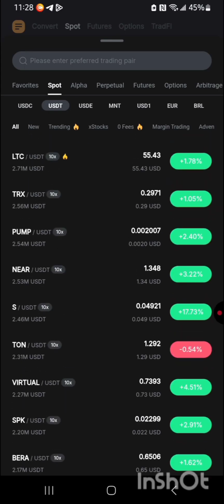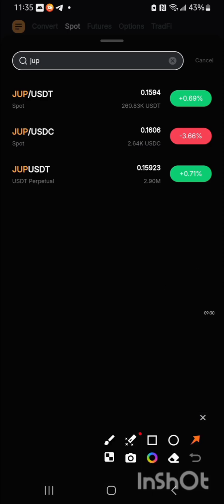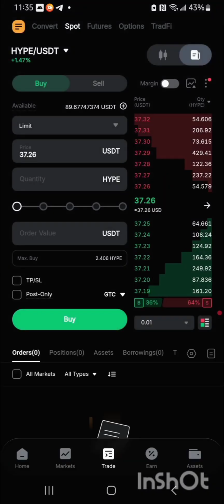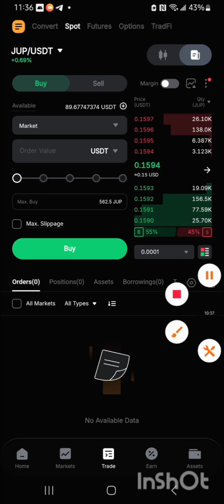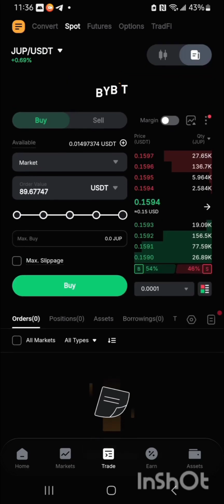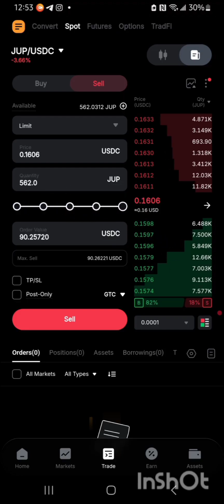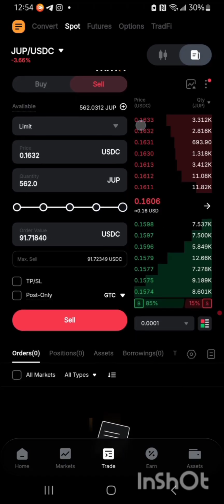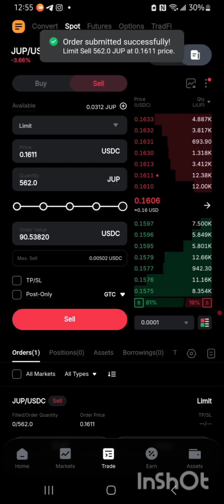Do this Arbitrage trading on binance or bybit and make daily profit 2026